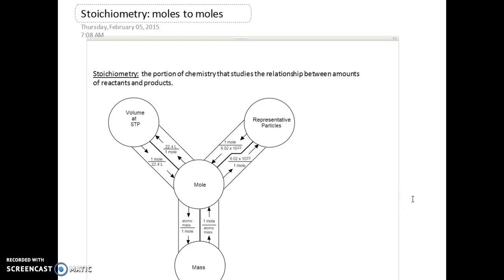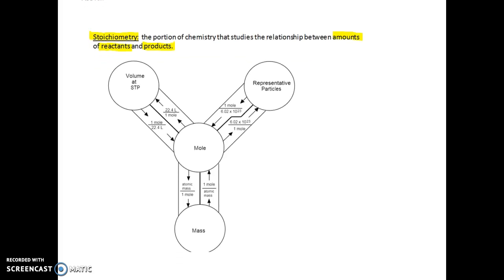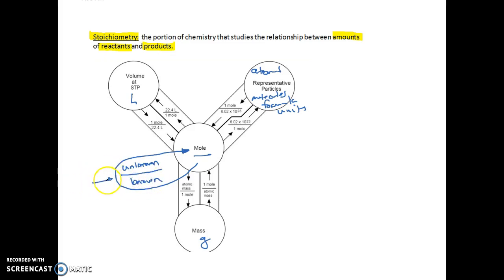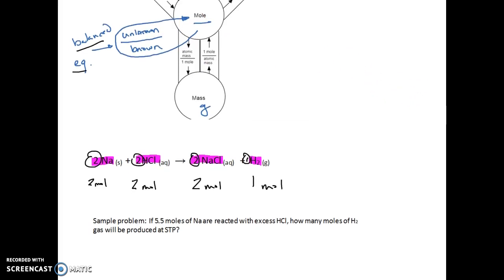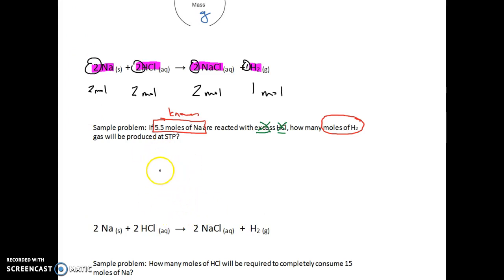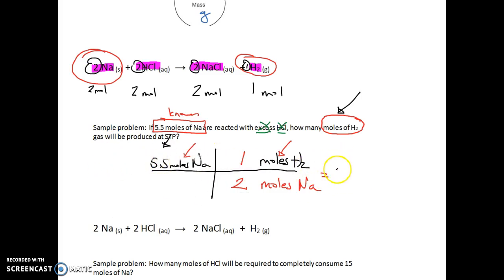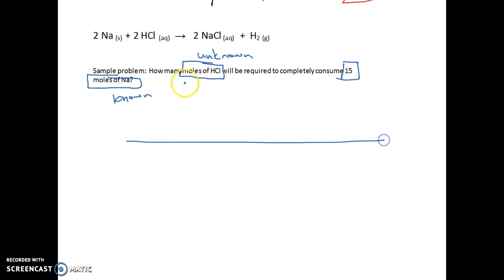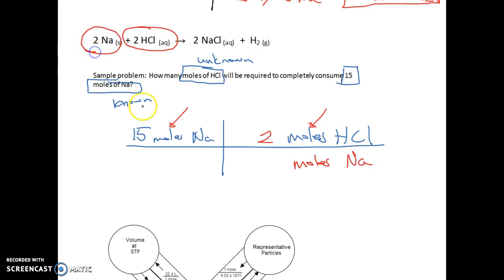How to convert moles to moles using stoichiometry